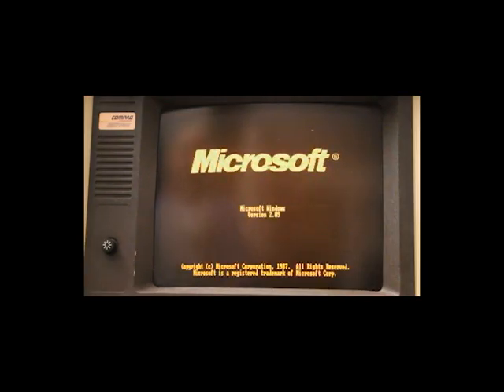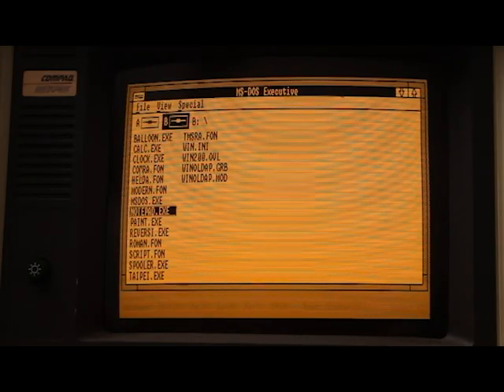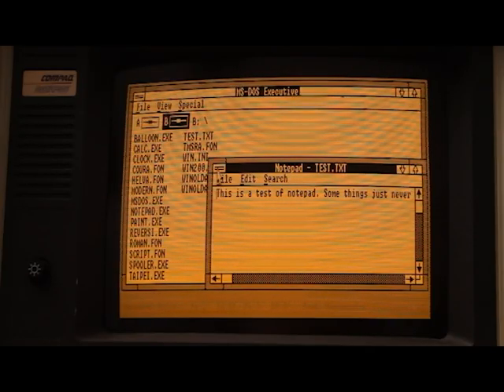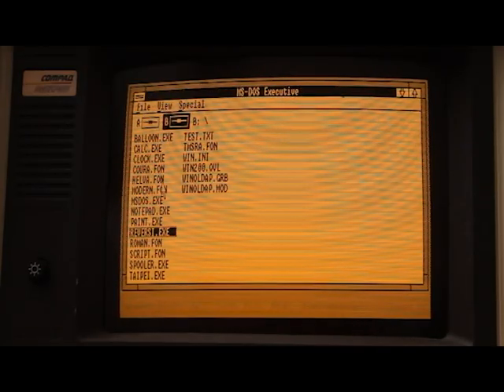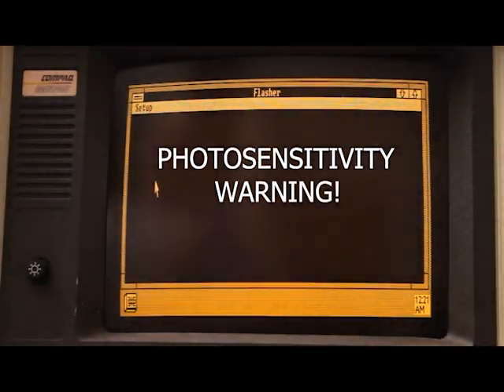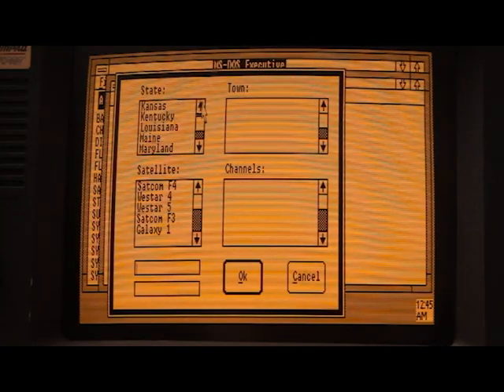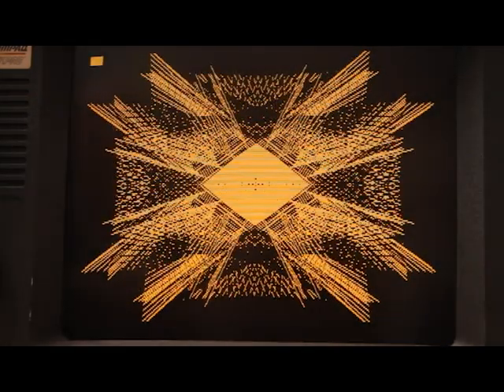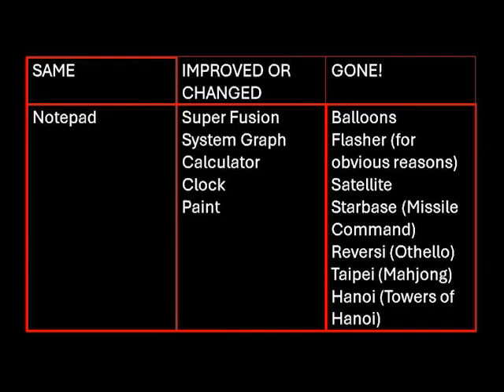THRIFT STORE TECH - Windows 2.03 on the 1990 Bondwell B200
Let's go back to 1990 for the experience of running Windows from 2 720 KB floppies with no hard drive.  Experience the old programs and slowness with me!